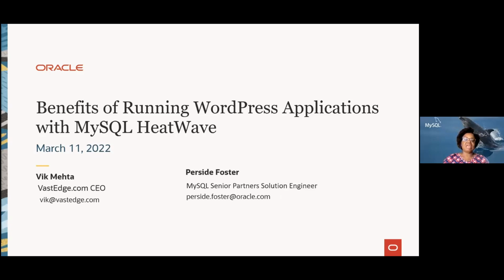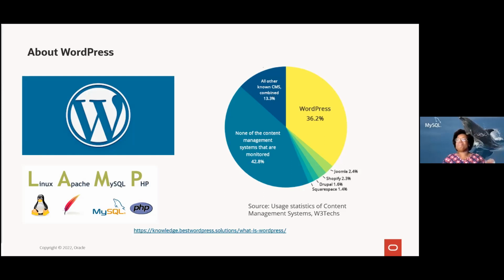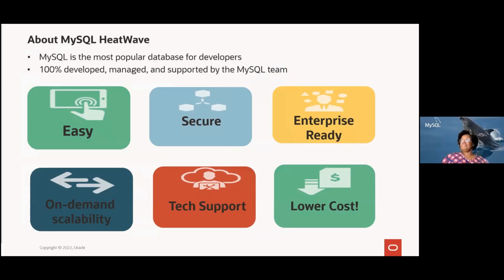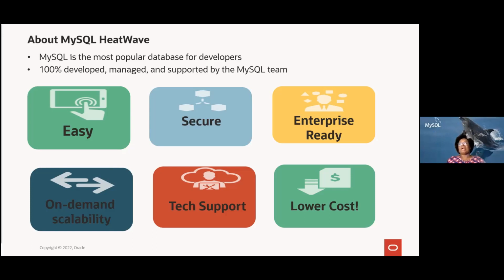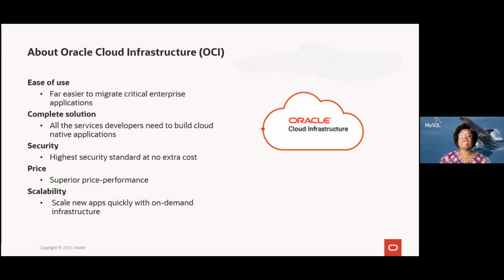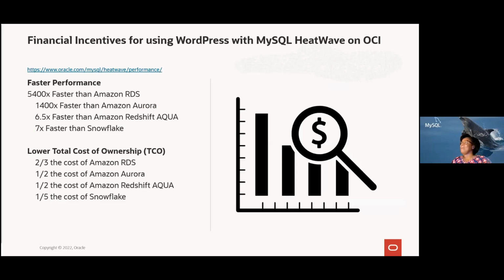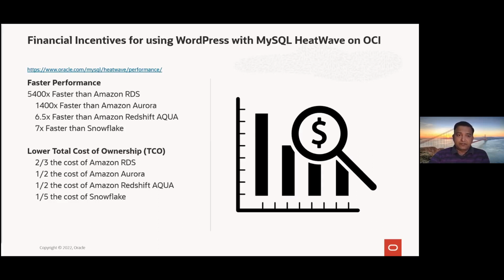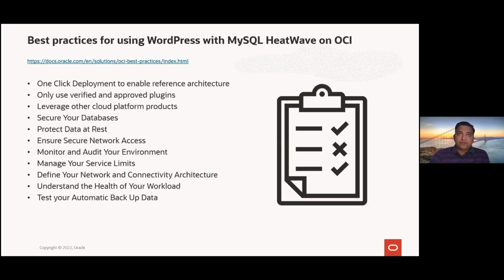Webinar - Benefits of Running WordPress Applications with Oracle MySQL Heatwave Database Service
WordPress is a versatile content management system (CMS) and a powerful website builder. MySQL HeatWave Database Service is a fully managed Oracle Cloud Infrastructure native service. Together they create a resilient hosting infrastructure for your fault-tolerant web application.

See how you can easily use MySQL HeatWave Database Service for your WordPress systems and take advantage of the cost-saving benefits of the Oracle Cloud Infrastructure.

In this webinar, Vik Mehta, Chief Cloud Architect at VastEdge, a leading IT Consulting Company focused on cloud applications and technology, will share his company experience migrating WordPress applications to the cloud and OCI.